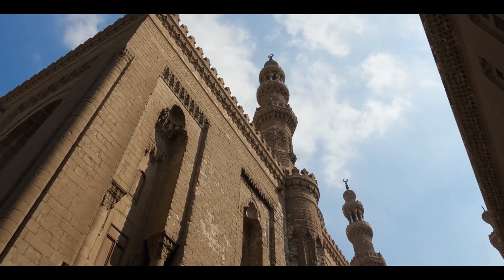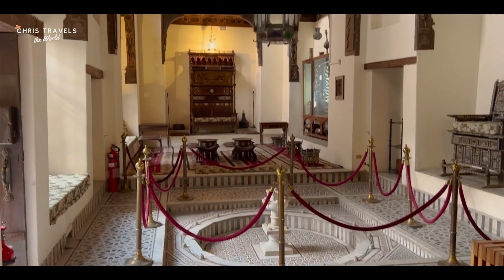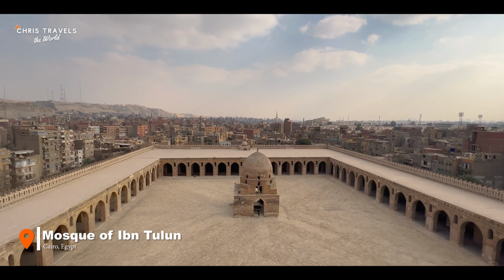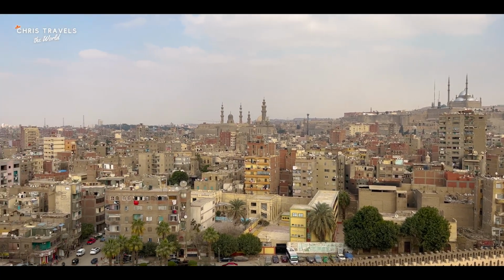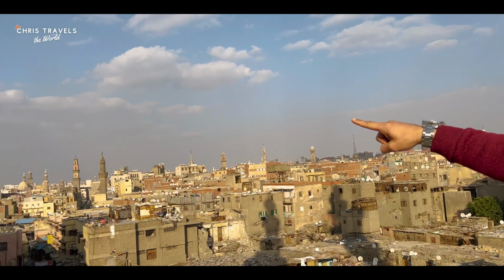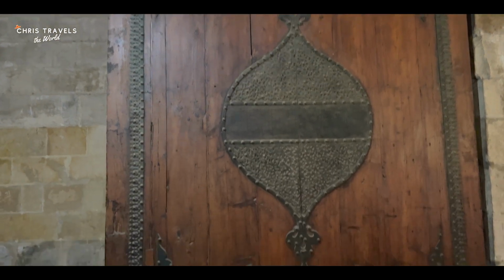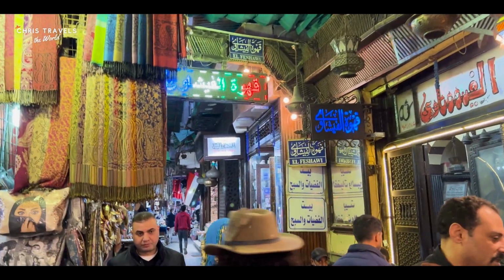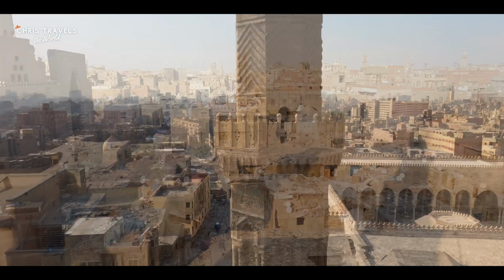How to spend 2 DAYS in Cairo | Islamic Cairo Tour | Travel Itinerary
Explore the Wonders of Historic Cairo: Ibn Tulun Mosque, Gayer Anderson Museum, Bab Zuweila, Sultan al-Mu'ayyad Mosque, and Khan el-Khalili

Join us on an unforgettable journey through Cairo's rich history and vibrant culture! In this video, we visit some of the most iconic landmarks and hidden gems of the Egyptian capital, including:

Ibn Tulun Mosque: Discover the architectural marvel and historical significance of one of Cairo's oldest mosques, renowned for its unique spiral minaret and stunning courtyard.

Gayer Anderson Museum: Step back in time at this fascinating museum housed in two 16th-century buildings. Learn about Major Gayer-Anderson's eclectic collection of art, furniture, and artifacts.

Bab Zuweila: Walk through the ancient gates of Cairo and climb to the top for breathtaking views of the city. Delve into the history of this medieval gate that once guarded the southern entrance to Fatimid Cairo.

Sultan al-Mu'ayyad Mosque: Admire the magnificent architecture and intricate details of this historic mosque built by Sultan al-Mu'ayyad in the early 15th century. Learn about its significance in Islamic history.

Khan el-Khalili: Experience the bustling atmosphere of Cairo's most famous bazaar. Shop for unique souvenirs, jewelry, spices, and traditional crafts while soaking in the vibrant culture and history of this historic market.

Whether you're a history buff, architecture enthusiast, or simply looking for travel inspiration, this video is your ultimate guide to exploring the heart of Cairo.

🌏 Welcome to Chris's World! 🚀

I'm Chris, your travel companion on this incredible journey across Asia! 🌟 Based in Seoul for the past 6 years, I'm not just your average guy. During the day, I'm deeply immersed in the world of artificial intelligence, working for a cutting-edge startup. But when the sun sets, it's my time to shine as an adventure enthusiast!

🇰🇷 South Korea has become my home, and I've dedicated all my free moments to exploring its beauty. From the bustling streets of Seoul to hidden gems off the beaten path, I've got the inside scoop on this amazing country. But that's not all - I've spread my wings across Asia, making pitstops in Japan, Indonesia, Australia, Mongolia, and beyond!

🌈 What sets my channel apart? It's not just about the destinations; it's about the immersive experience. Join me as I dive into the heart of Asian culture, sharing captivating stories, local flavors, and the vibrant tapestry of traditions. 🎎

🚁 Oh, did I mention my love for heights? I'm not just talking about skyscrapers; I'm a drone enthusiast! 📸 Soar through the skies with me as I capture breathtaking aerial views of each spectacular spot I visit. Trust me; you've never seen Asia like this before.

Because this isn't just a channel; it's a community of fellow explorers, culture enthusiasts, and adventure junkies! 🌏✈️